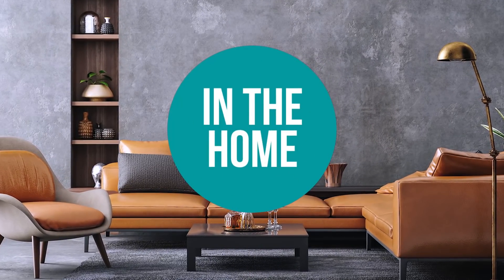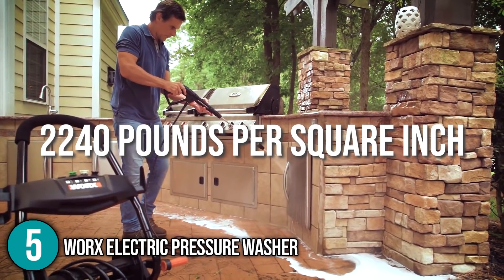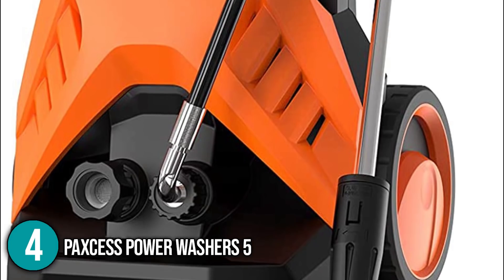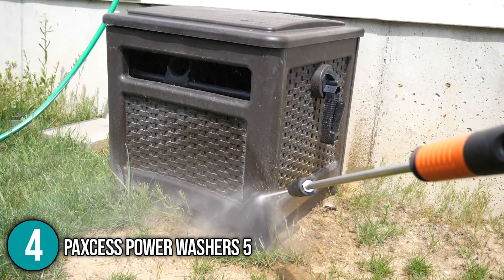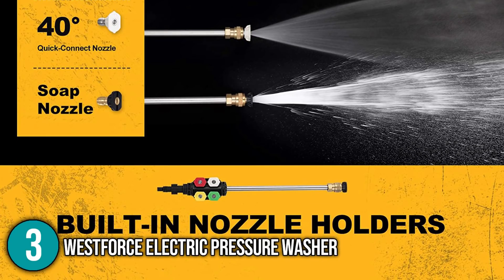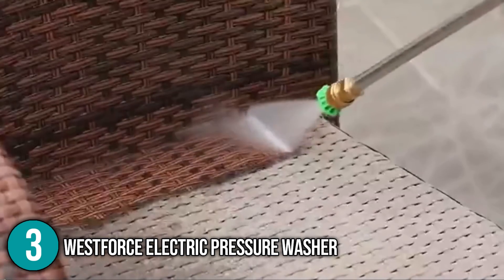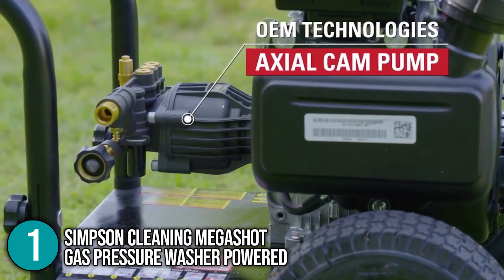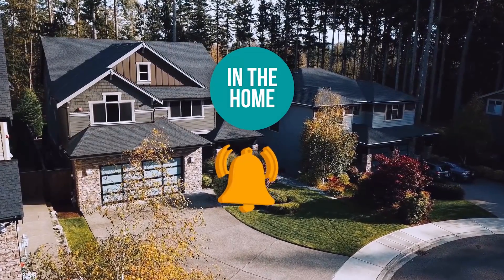📌 TOP 5 Best Pressure Washers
best pressure washers | highest pressure washer | best electric pressure washer

00:00 - Introduction

**01:22** -  In the 5th Place : WORX Electric Pressure Washer

**02:55** - In the 4th Place : PAXCESS Power Washers 5

**04:35** - In the 3rd Place : WestForce Electric Pressure Washer

**06:28** - In the 2nd Place : Westinghouse Electric Pressure Washer

**08:02** - In the 1st Place : Simpson Cleaning MegaShot Gas Pressure Washer Powered

Pressure washers are wonderful machines that have many uses around your home. They are good for cleaning patios and yards, washing cars, removing mold, cleaning lawn equipment, and more. The secret is in their tremendous power, which is something no ordinary garden hose can hope to give you. These versatile tools are a must-have for people looking to take their home cleaning maintenance seriously. To make your buying process easier, we already researched the best pressure washers available today, so you won't have to scour the internet looking for a machine that isn't even the right fit for you.